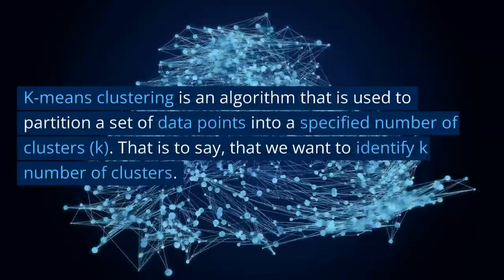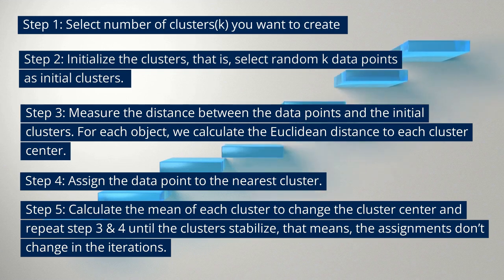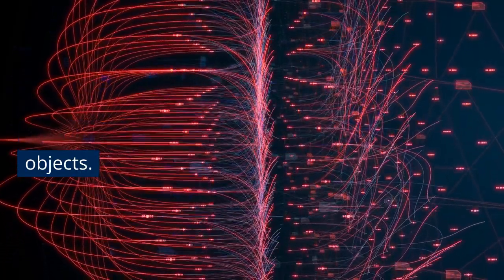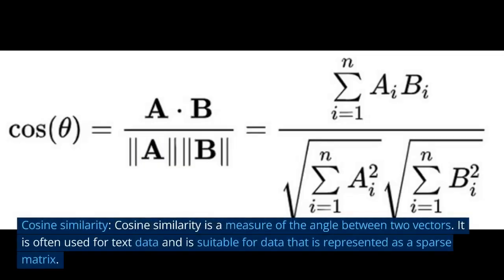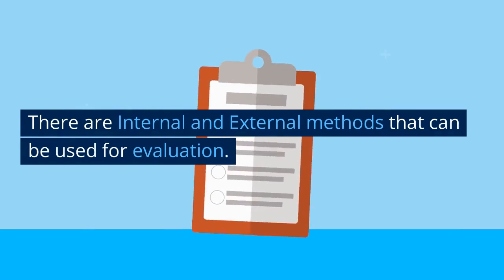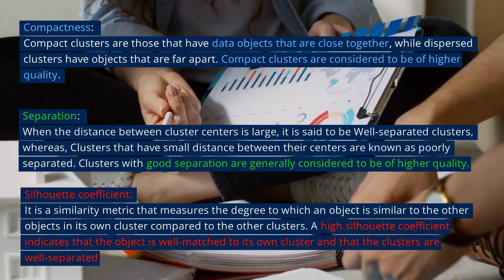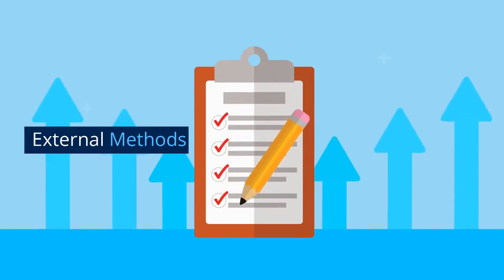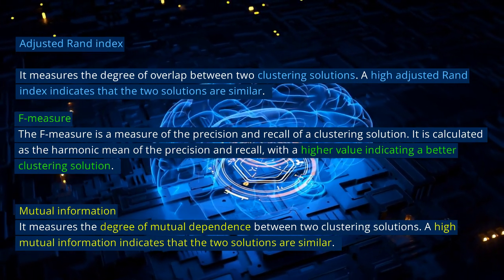What is Clustering | A Step by Step Guide to understand K-Means Clustering | DATATALKS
In this video, we'll explain what clustering is, how it works, and how it can be used to analyze and visualize data. You'll learn about K-MEANS CLUSTERING and the steps for K-MEANS CLUSTERING.
We'll also cover methods to evaluate clustering algorithms and distance measures used for clustering.
Whether you're new to data analysis or an experienced practitioner, this video has something for everyone. So sit back, grab a cup of coffee, and get ready to master clustering!